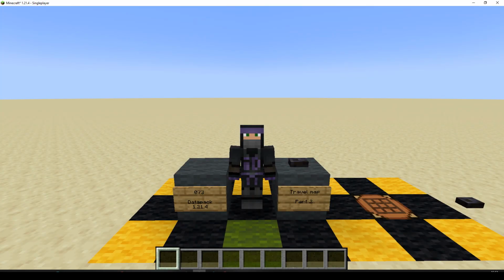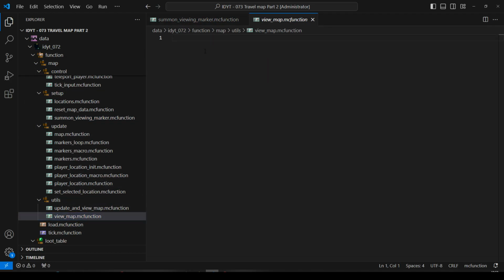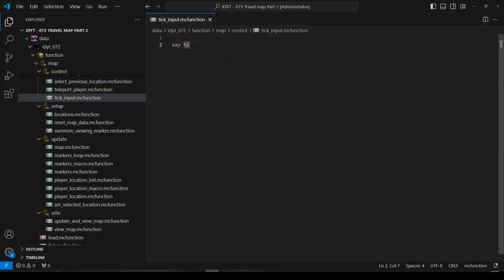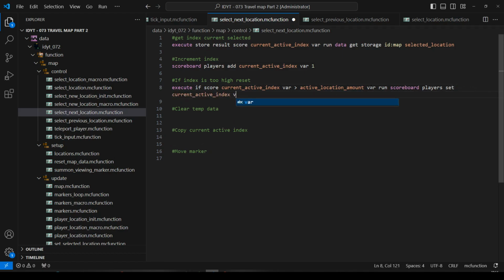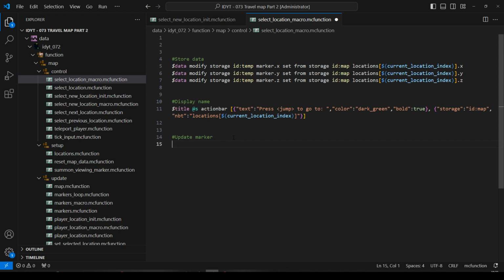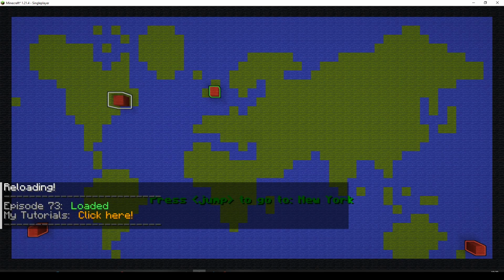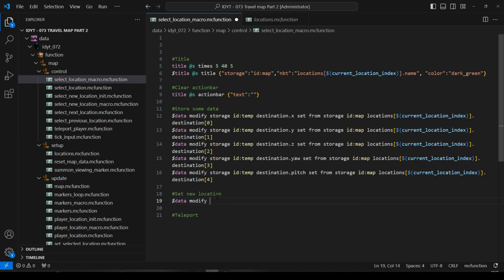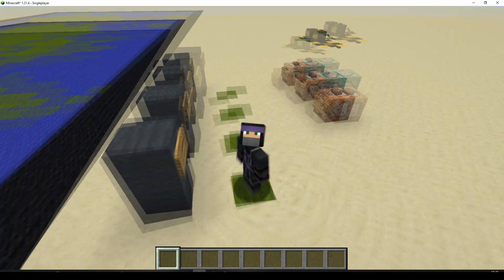073: Travel map Part 2 [Minecraft 1.21 Datapack]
Ep073: Continuing with the Lucas Arts Indiana Jones and the Fate of Atlantis point and click game inspired travel map.

00:00 Intro
02:05 What Folders and files did I add
03:15 Function load
03:45 Edit Function markers_macro
06:15 Function summon_viewing_marker
07:40 Function view_map
08:45 Function update_and_view_map
10:20 Predicate input_any
11:25: Predicate The other inputs
12:10 Function tick
15:45 Function tick_input
19:30 Function select_next_location
25:30 Function select_new_location_init
28:15 Function select_new_location_macro
36:05 Function select_previous_location
39:20: Function select_location
41:20 Function select_location_macro
48:50 Function teleport_player